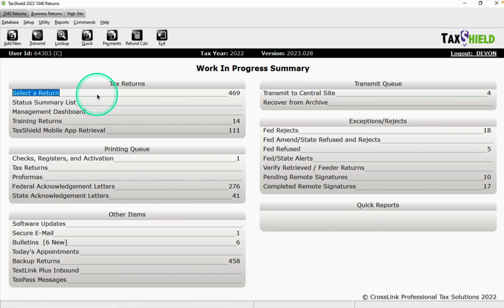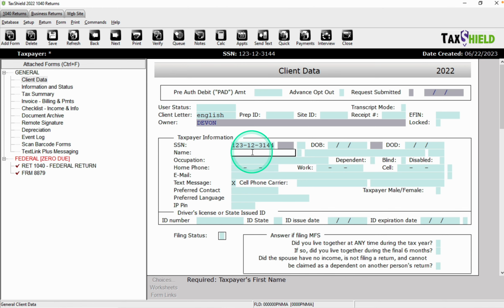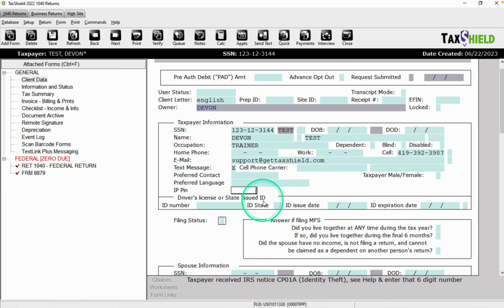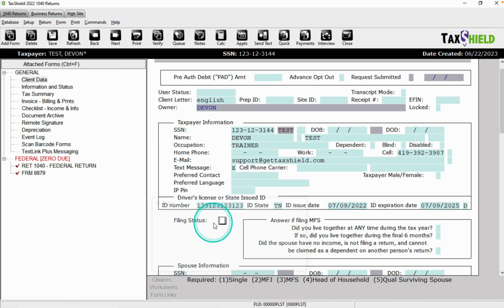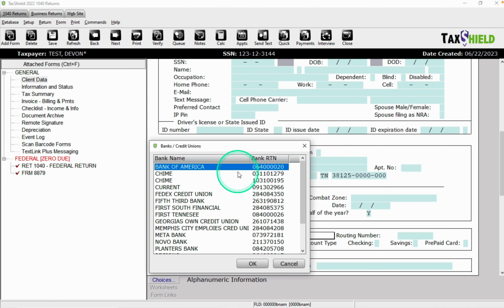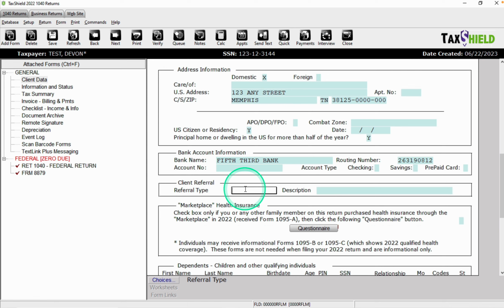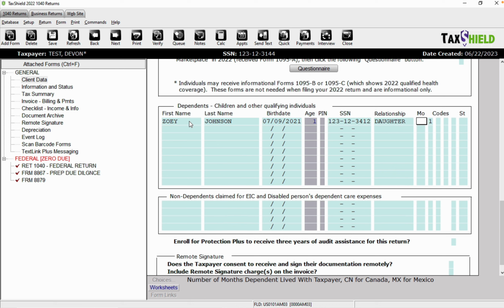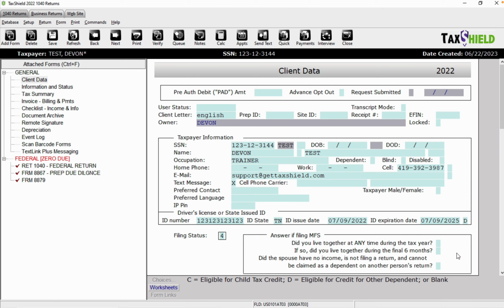TaxShield Desktop Software || Starting a New Return Desktop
In this video we will demonstrate how to begin a new tax return from within the Desktop Software!